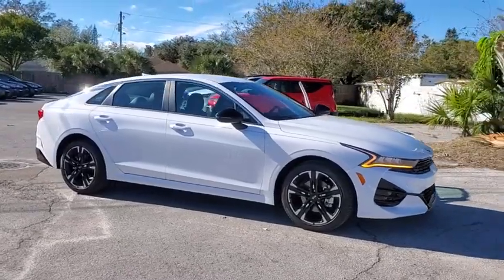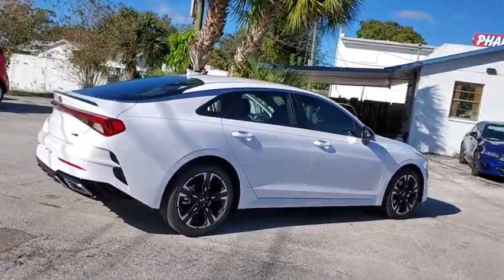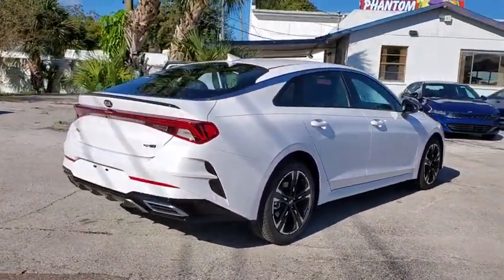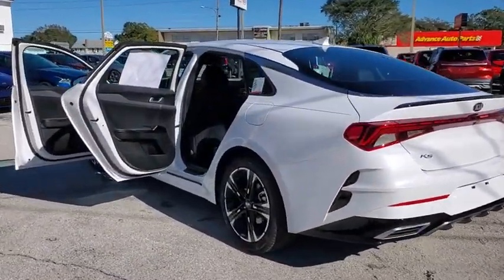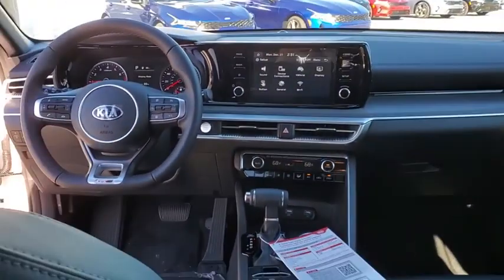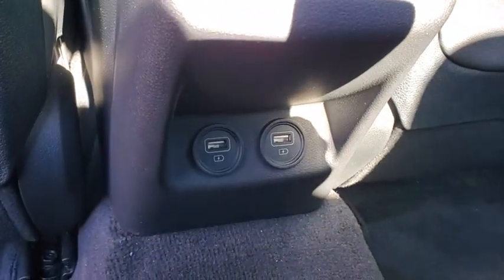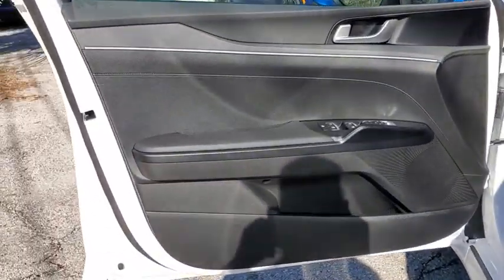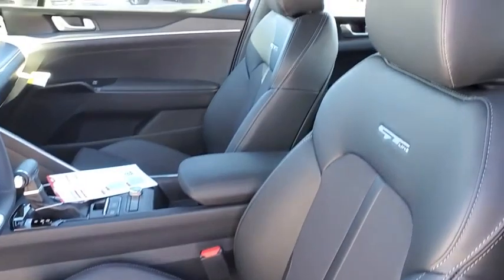2021 Kia K5 St. Petersburg, Tampa, Clearwater, Palm Harbor, Largo, FL MG051278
Glacier White Pearl New 2021 Kia K5 available in St. Petersburg, Florida at Crown Kia. Servicing the Tampa, Clearwater, Palm Harbor, Largo, FL area.

5500 34th St. N.

Recent Arrival! Priced below KBB Fair Purchase Price! This vehicle comes well equipped with {Standout Features} 4-Wheel Disc Brakes 6 Speakers ABS brakes Air Conditioning AM/FM radio Apple CarPlay & Android Auto Auto High-beam Headlights Automatic temperature control Brake assist Bumpers: body-color Carpeted Floor Mats Cloth/Leatherette Seat Trim Delay-off headlights Driver door bin Driver vanity mirror Dual front impact airbags Dual front side impact airbags Electronic Stability Control Four wheel independent suspension Front anti-roll bar Front Bucket Seats Front Center Armrest Front dual zone A/C Front fog lights Front reading lights Fully automatic headlights Heated door mirrors Illuminated entry Knee airbag Low tire pressure warning Occupant sensing airbag Outside temperature display Overhead airbag Overhead console Panic alarm Passenger door bin Passenger vanity mirror Power door mirrors Power driver seat Power steering Power windows Radio data system Radio: AM/FM/MP3 Audio System Rear anti-roll bar Rear seat center armrest Rear side impact airbag Rear window defroster Remote keyless entry Security system Speed control Speed-sensing steering Split folding rear seat Spoiler Sport steering wheel Steering wheel mounted audio controls Tachometer Telescoping steering wheel Tilt steering wheel Traction control Trip computer Turn signal indicator mirrors Variably intermittent wipers Wheel Locks and Wheels: 7.5J x 18 Graphite Machined Finish Alloy. Glacier White Pearl 2021 Kia K5 GT-Line 1.6L I4 DGI 8-Speed Automatic 27/37 City/Highway MPG Price includes: $400 - Military Program. Exp. 01/04/2021 Must Finance with KMF. For qualified buyers. See dealer for details. Expires 11/2/20